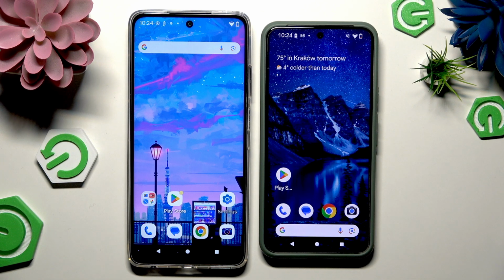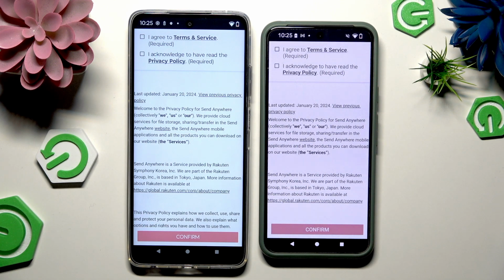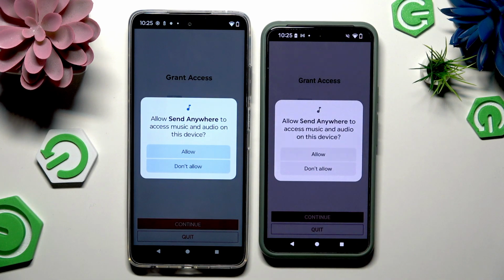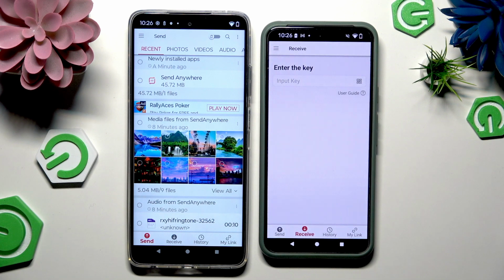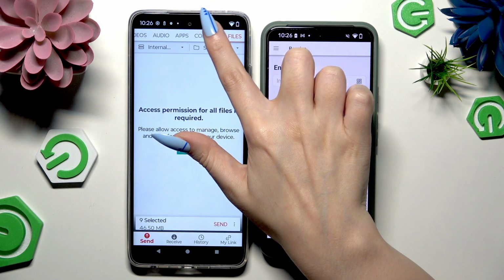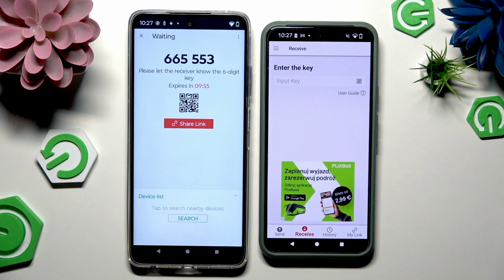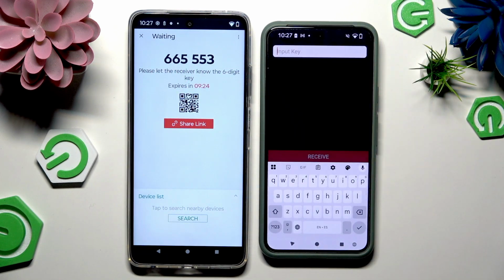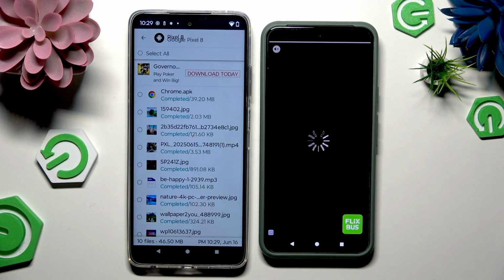MOTOROLA Moto G56 5G – How to Transfer Files to Android Device Using Send Anywhere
Transferring files from your MOTOROLA Moto G56 5G to another Android device is quick and easy with the Send Anywhere app. In this video, you’ll learn step-by-step how to move photos, videos, contacts, and other files between your Moto G56 5G and any Android phone or tablet. We’ll show you how to install Send Anywhere from the Play Store, set up permissions, select files, and connect both devices using a QR code or key. This method works for all types of files and is perfect for sharing data between devices without cables or complicated setups. Follow along to make file transfers simple and fast on your MOTOROLA Moto G56 5G and any Android device.

How to transfer files from MOTOROLA Moto G56 5G to an Android device using Send Anywhere?
How to send photos and videos from MOTOROLA Moto G56 5G to another Android phone?
How to use Send Anywhere app on MOTOROLA Moto G56 5G for file sharing?

0:00 Introduction
0:09 Install Send Anywhere on both devices
0:31 Set up app permissions
1:19 Select files to send on Moto G56 5G
2:10 Connect devices via QR code or key
2:36 Complete the file transfer
2:42 Transfer confirmation and closing